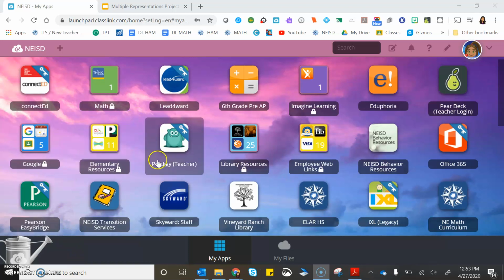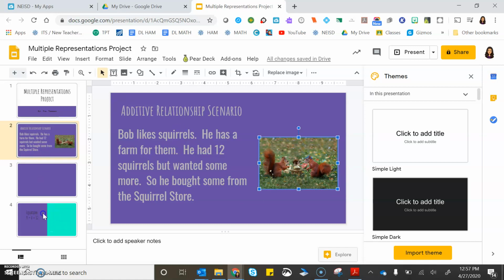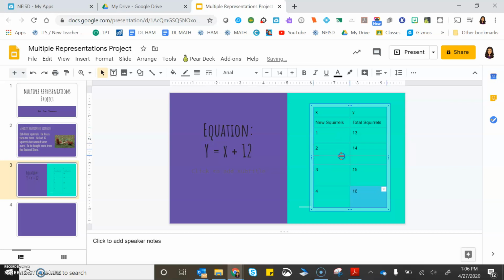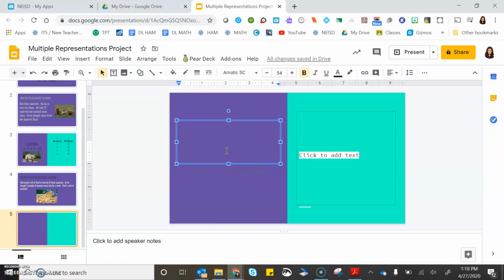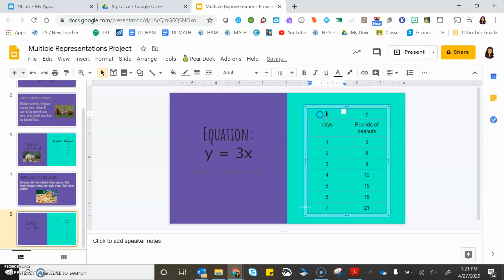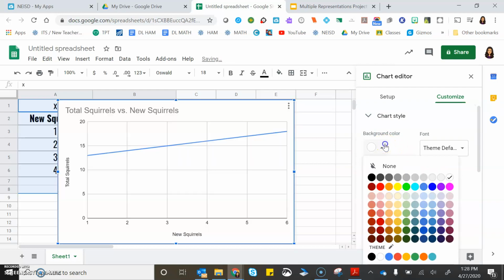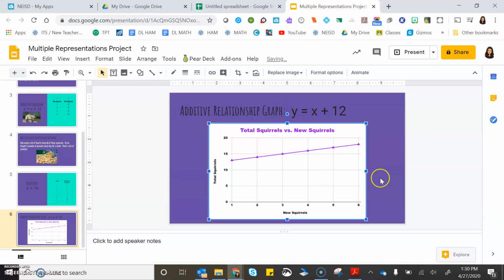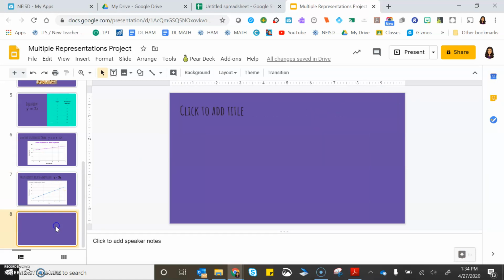Multiple Representations Project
Step by step instructions on how to complete your project.